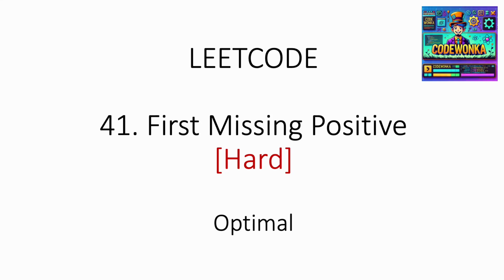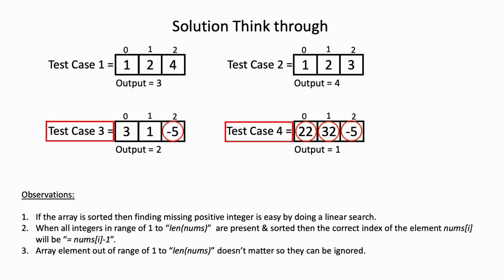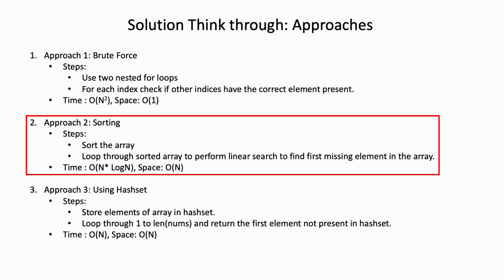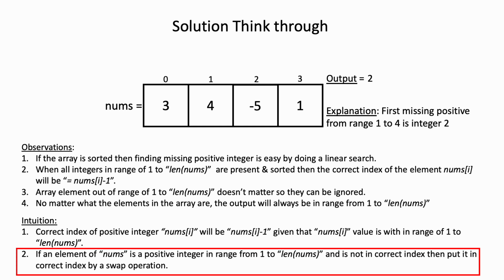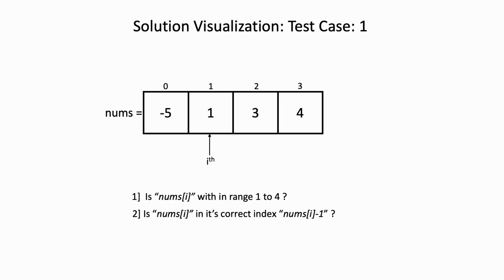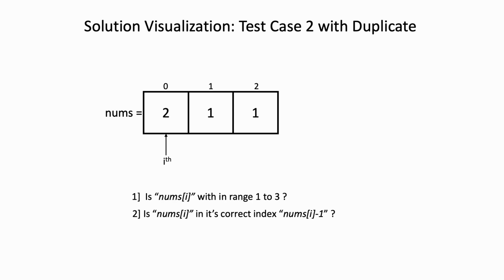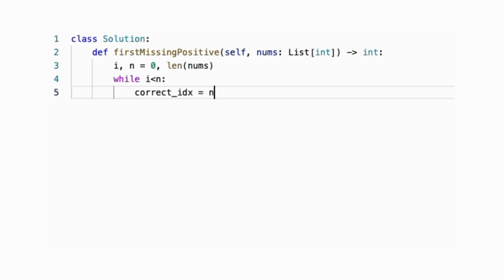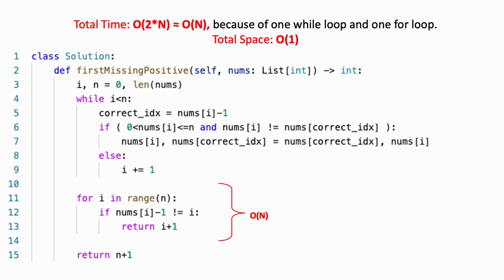41. First Missing Positive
198. First Missing Positive

Video Chapters:
00:00: Video Content Intro
00:06: Question Understanding
00:36: Solution Think through
03:40: Solution Visualization
06:43: Code

Algorithm Steps:
1. Iterate through the array.
    - For each element, calculate its correct position.
    - If the element is positive and within range, and not already in its correct position then swap it with the element in its correct position.
    - If not, move to the next element.
2. After sorting, scan the array to check if each index contains the correct number (index + 1).
    - If a mismatch is found, return that index + 1 as the first missing positive.
3. If no mismatch is found, return length of array + 1.

Complexity Analysis:
Time: O(N)
Space: O(1)